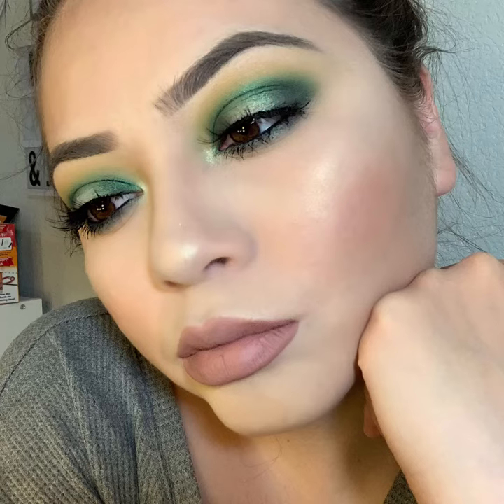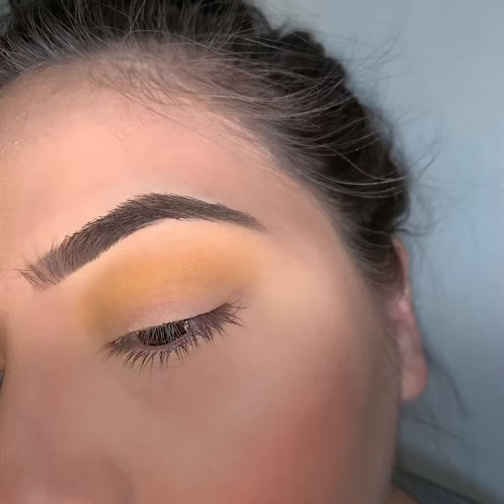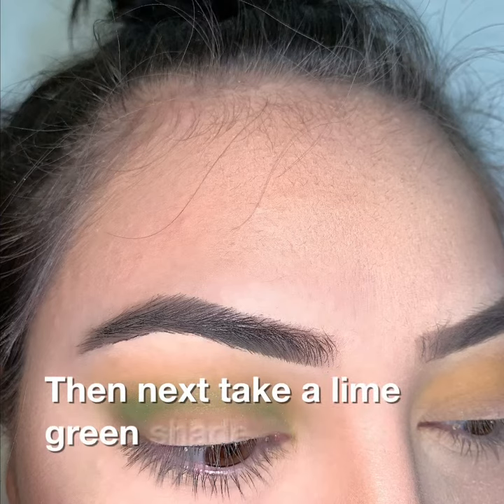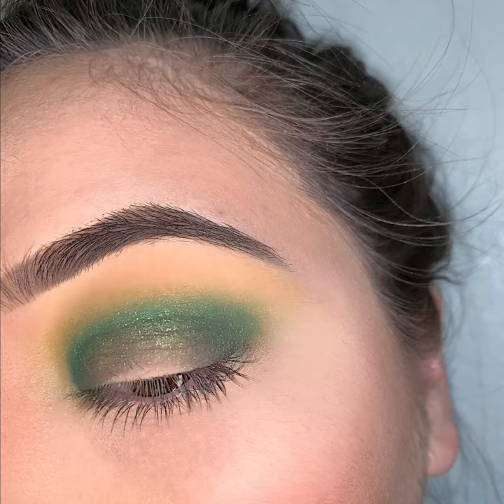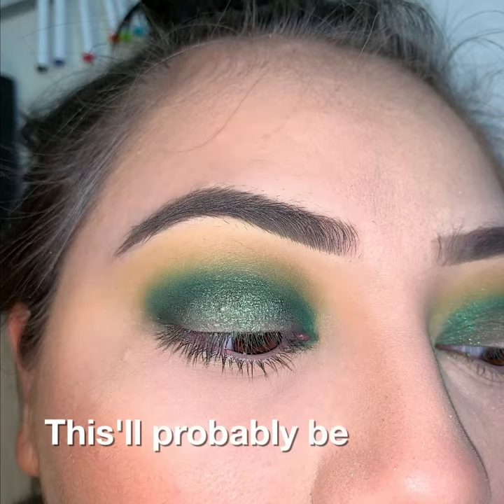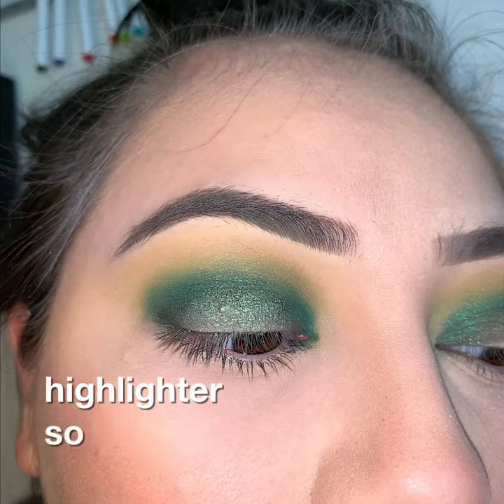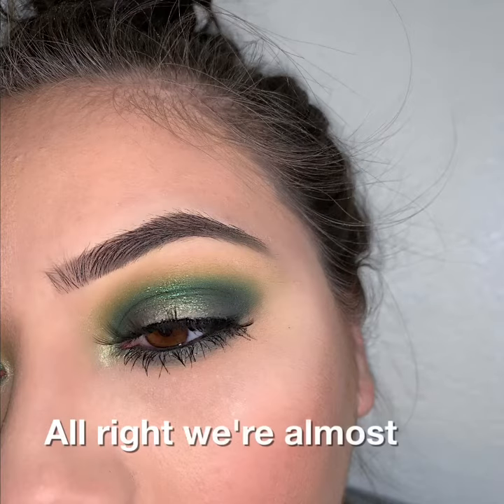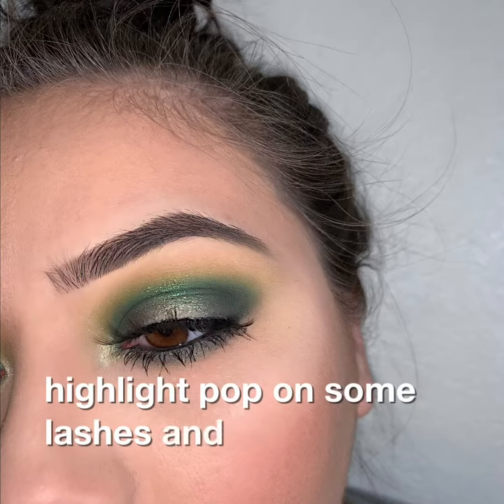Green halo eye look 💕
I place more details about my makeup looks there.